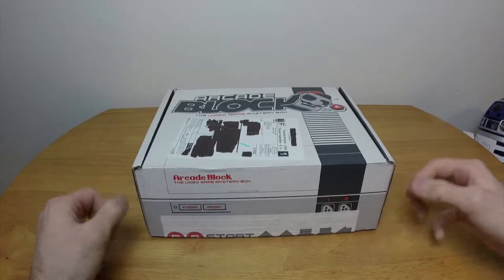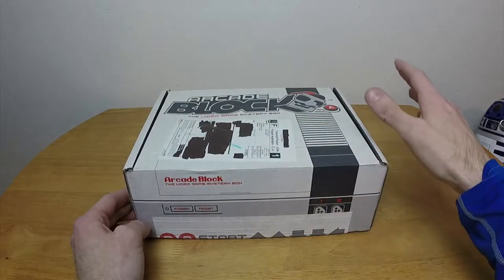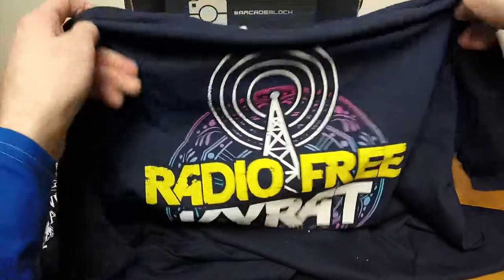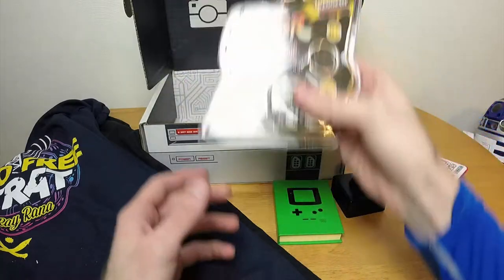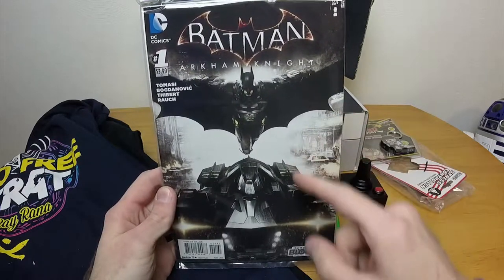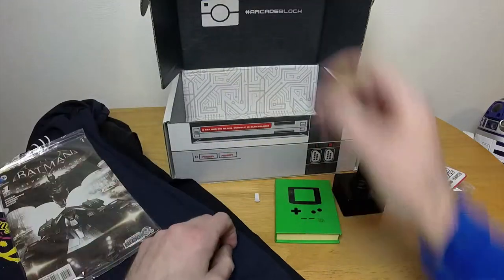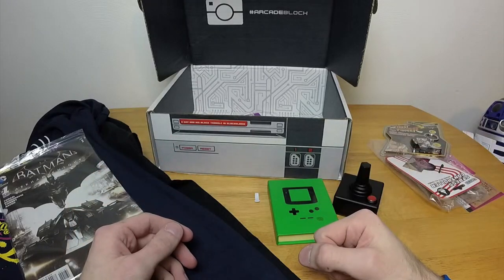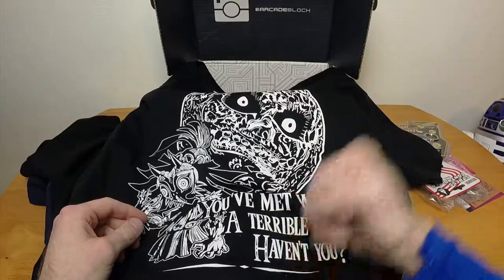Chronno Plays - Arcade Block - March 2015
"The message that this 'Rabi Ray' puts on the airwaves is simply treason. Henceforth, any soldiers caught listening to Rabi Ray Rana will be sent to Shining Minds for re-education"

Another exciting unboxing of Nerd Block's Arcade Block.  This one seemed a little prophetic as two items had me saying "Just the other day I was saying I needed..."  Other items were just a sweet surprise.